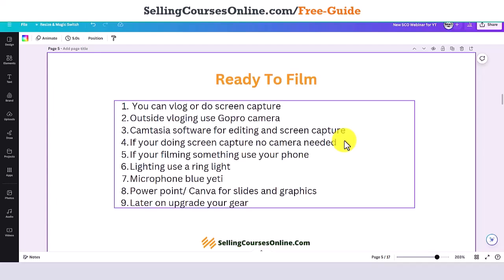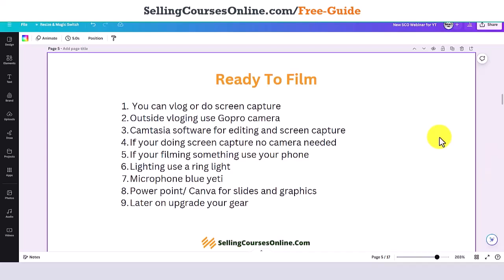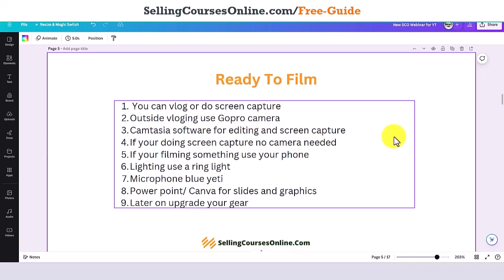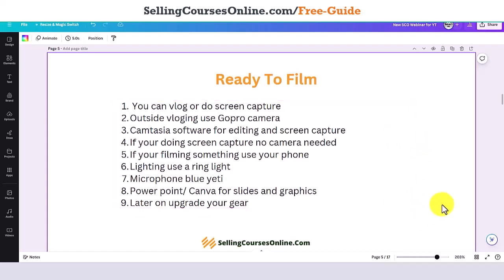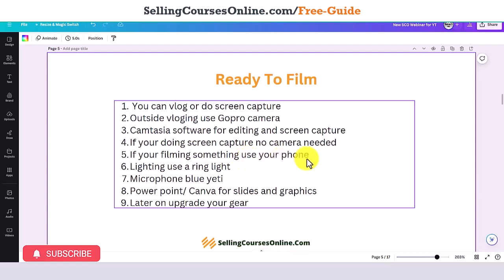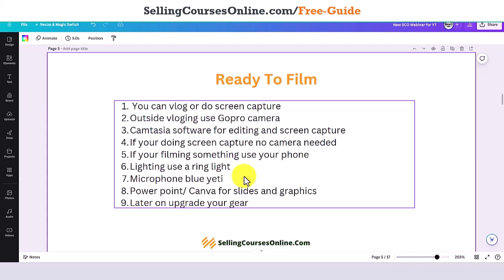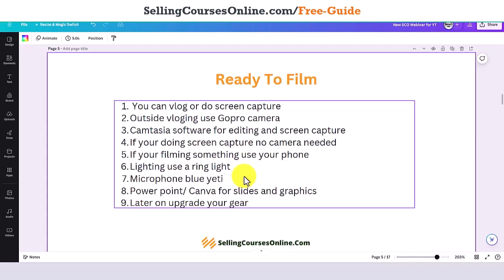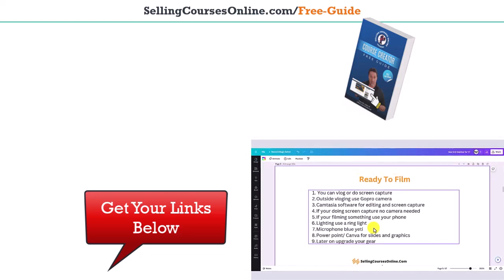How To Choose Screen Capture vs Vlog For Selling Courses Online And Affiliate Marketing🎥📞💰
✅ Work With Me, Live Coaching Training/ Book A Call - Strategy Call

✅ Purchase My Page Builder optimizepress
Funnel Builder Seen on Video

✅ Rob here, in this video I will show you how to choose screen capture or vlog, when starting your course, you dont need a camara for screen capture, just your pc, and you dont have to be on camera, so if you always wanted to know what screen capture  is well now you will know,  also download My Free Guide, Click My Link, and see you on the inside.
Thanks Rob

Thanks
Rob Pro Marketer